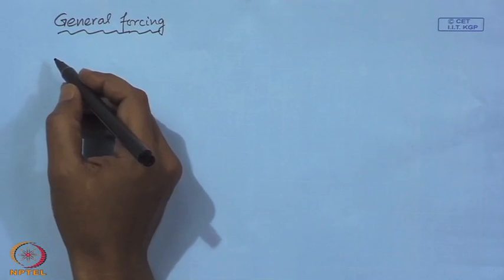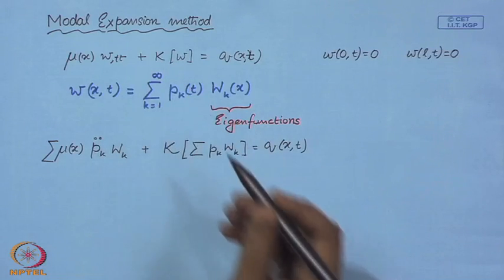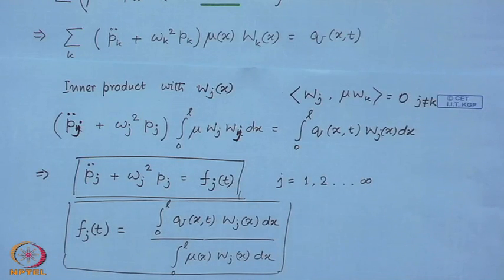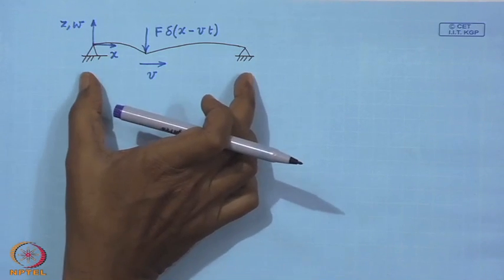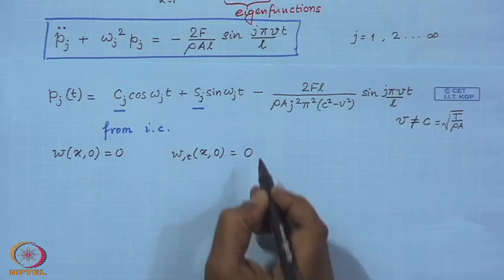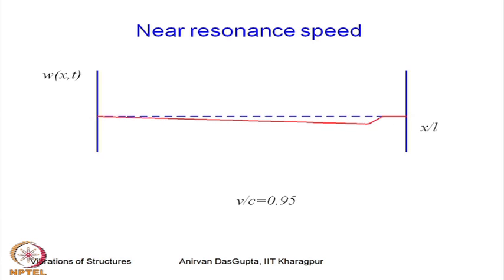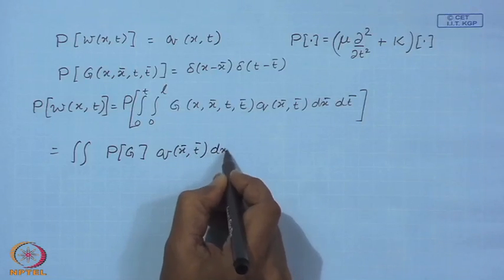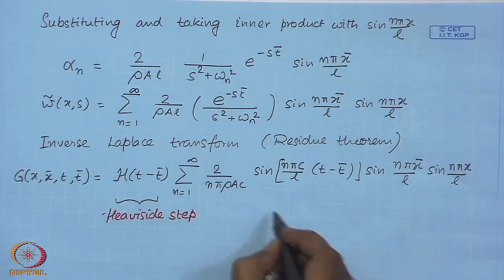Forced Vibration Analysis - III